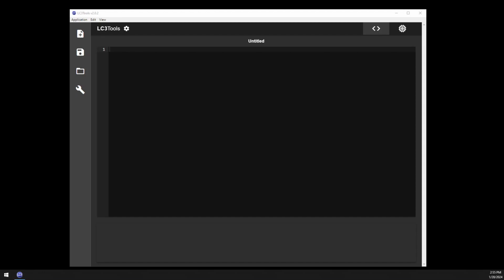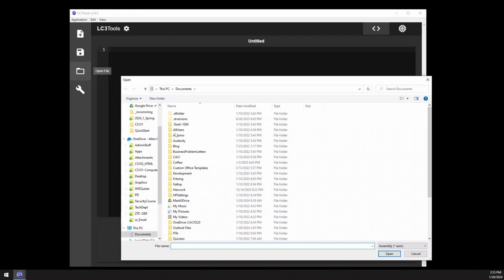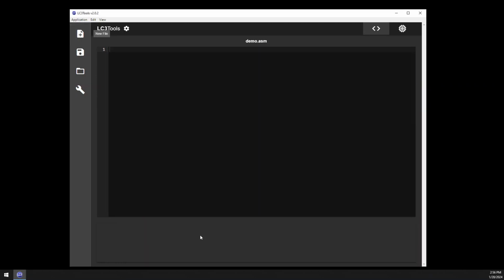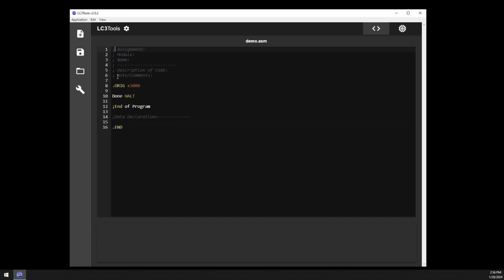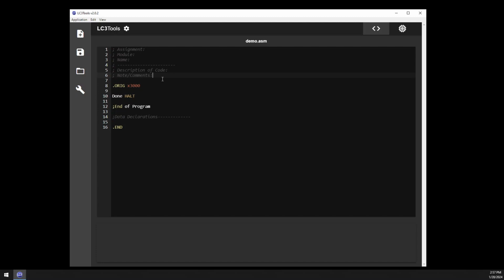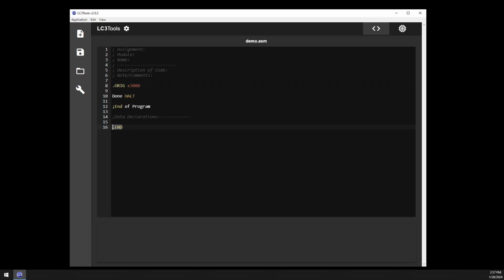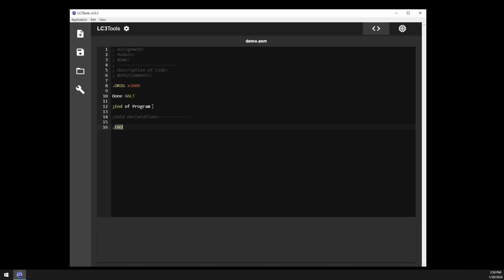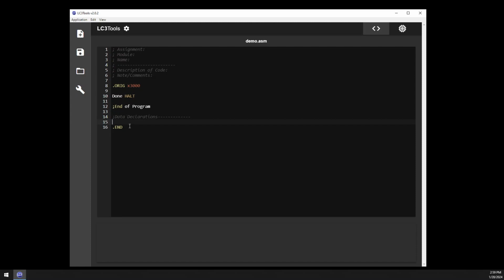LC-3 Getting Started - Assembly Template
Using and understanding the CS-131 assembly template